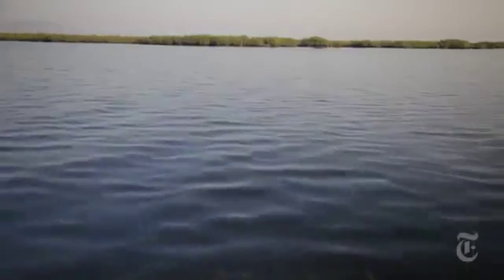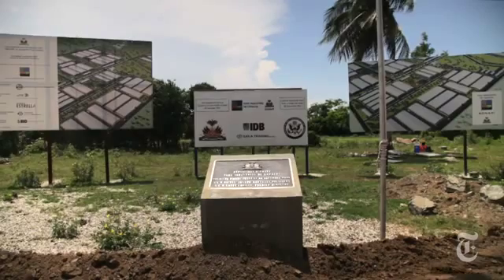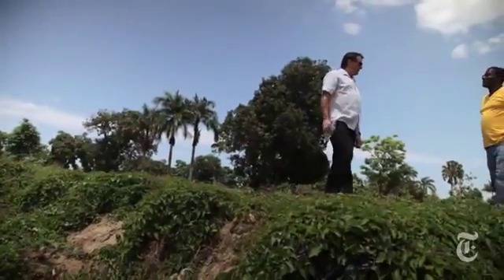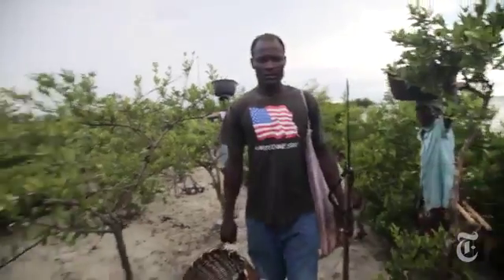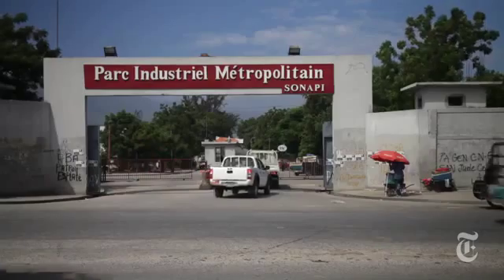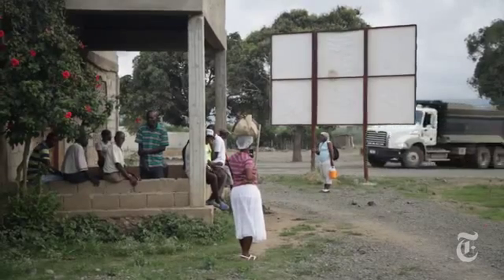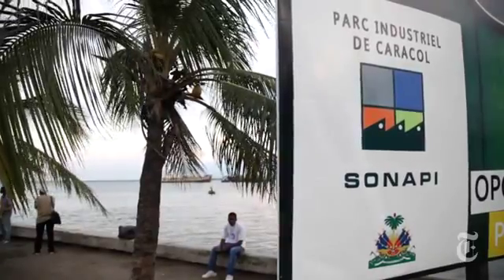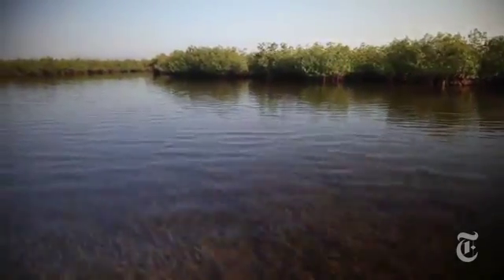A Factory Grows in Haiti109